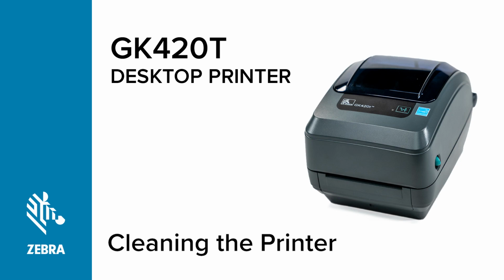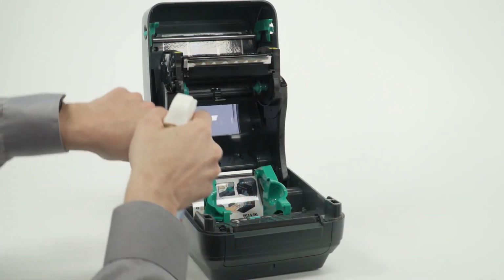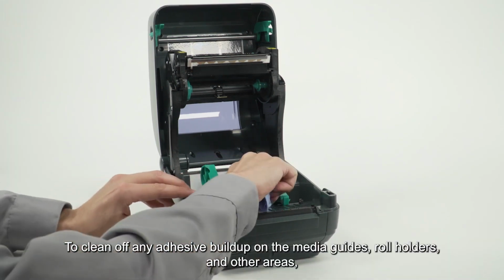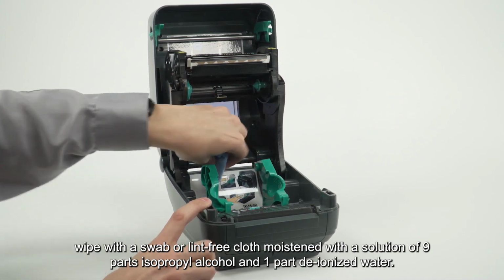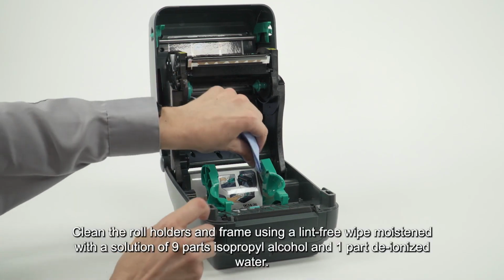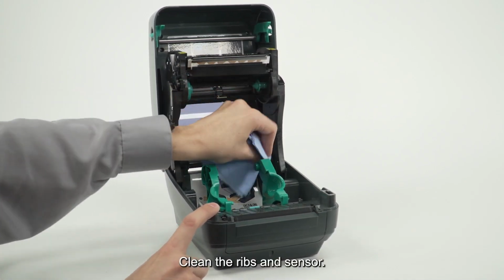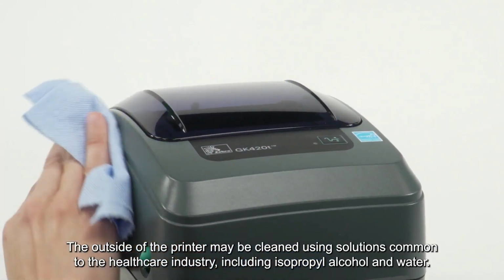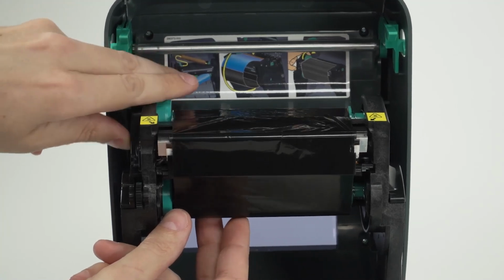How to perform routine printer cleaning on your Zebra GK420T Printer - Easy Tips and Tricks